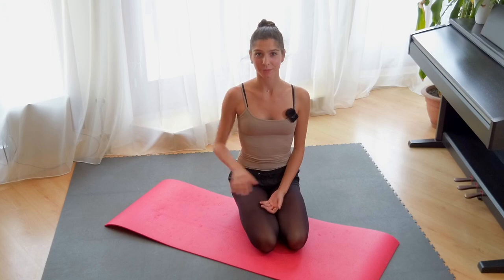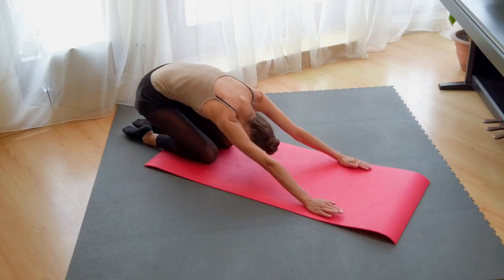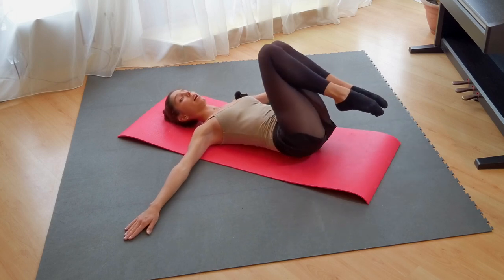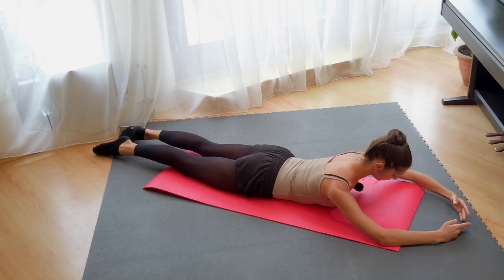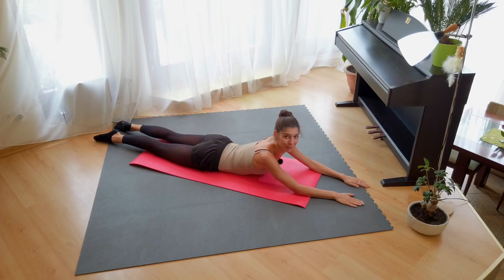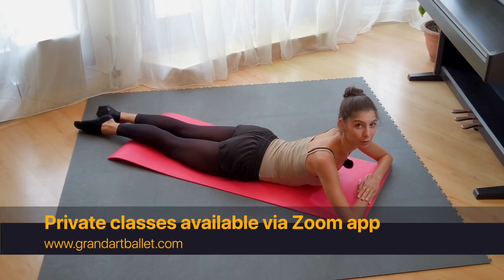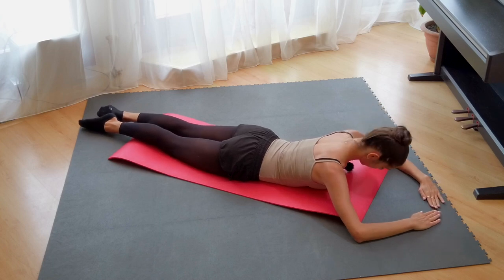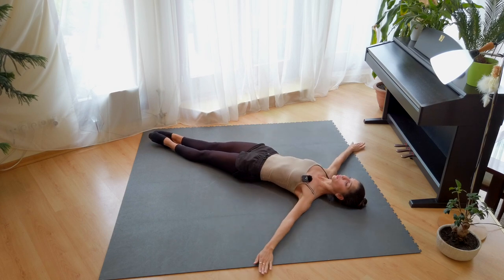03. Improving exercise. Back, building beautiful and strong muscles.